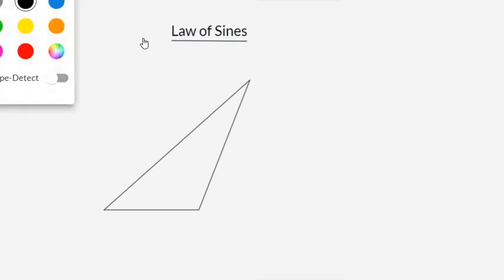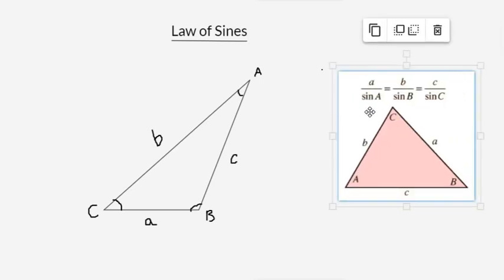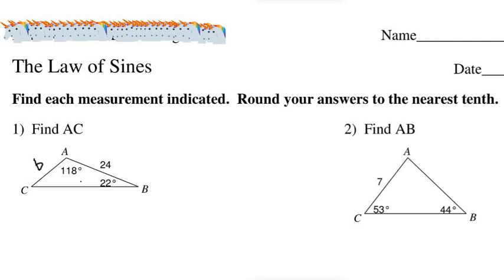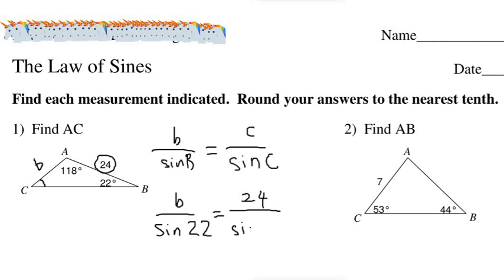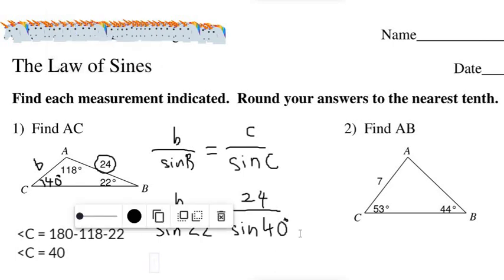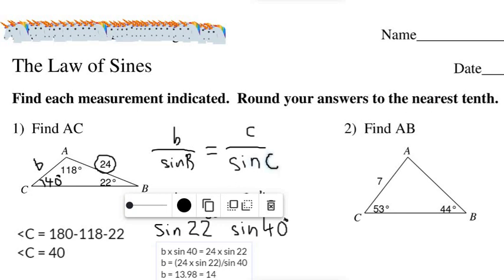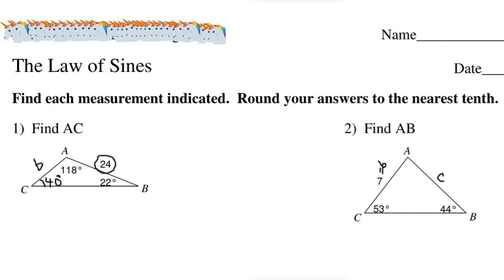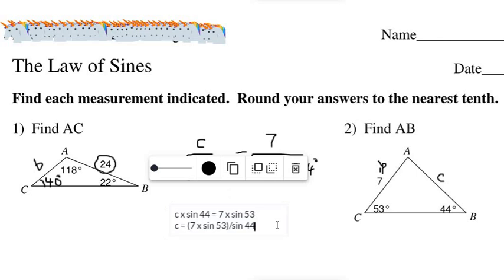Law of Sines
Detail explanation and use of Law of Sines